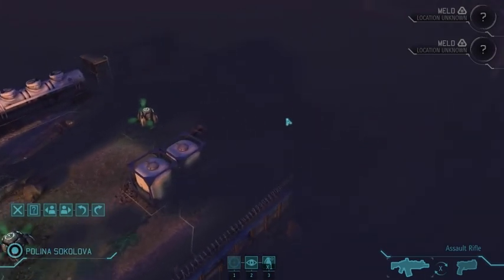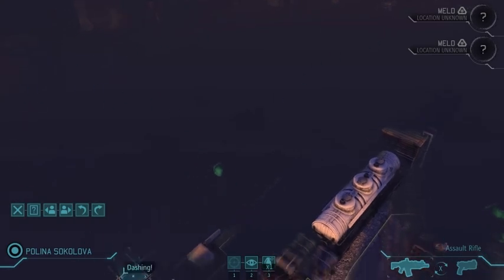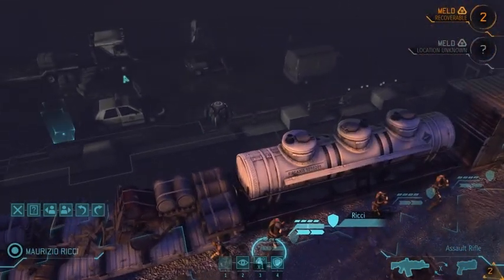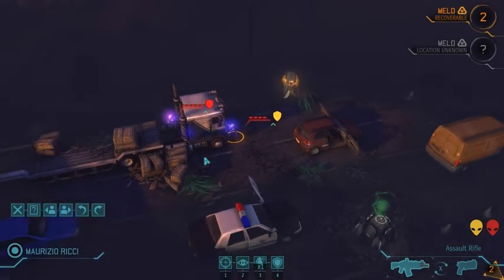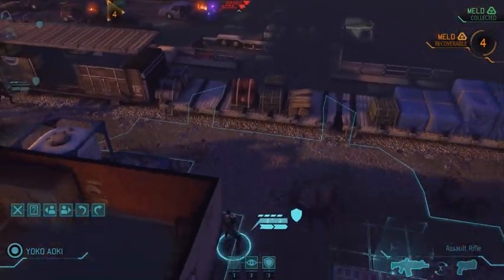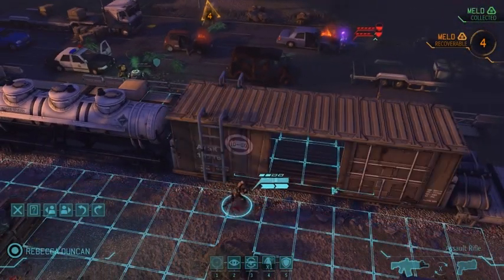Grimy's Xcom I/I Videos - 04:01 - Street Overpass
Argh! Casting and playing Xcom at the same time is hard! I misspoke so many times in this video! I'll correct myself with captions though.

I misspeak A LOT when I try describe the reasoning behind sending my soldier into low cover. So let me write out the logic here:

Either I keep my last soldier out of LOS or I put her into low cover and take a shot.

If I take a shot, I have 65%*(60%+40%/3) = 47.67% chance to kill.

If I'm in low cover, the sectoid will have a 55% chance to hit my soldier in low cover.
If I don't take the shot, the sectoid will have a 35% chance to hit one of my soldiers in high cover. (actually more than 35% because of proximity, about 45% actually).

So if we take the shot, we have a 55%*(1-47.67%) = 28.78% chance of getting hit by a shot. Which is superior to the 35-45% chance we would take by not going into low cover.